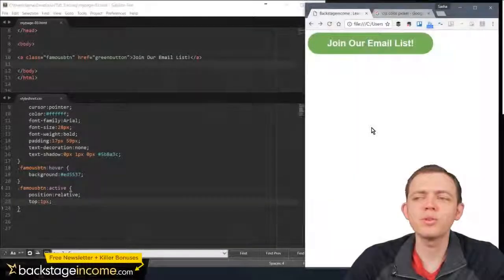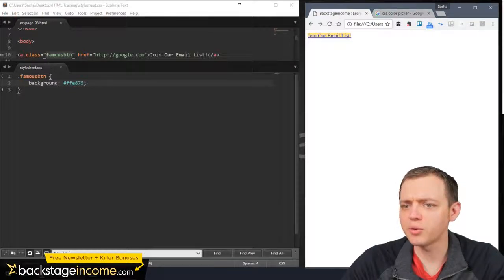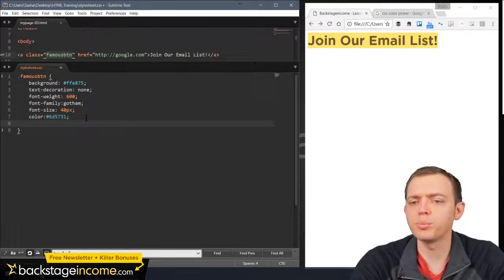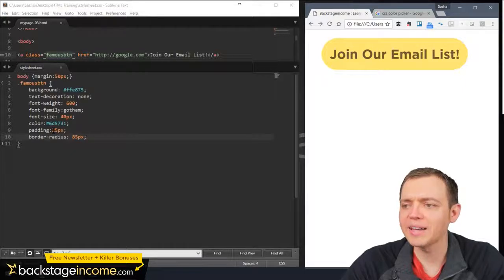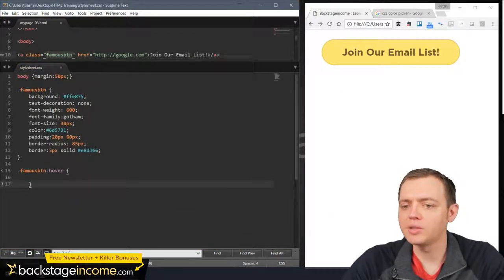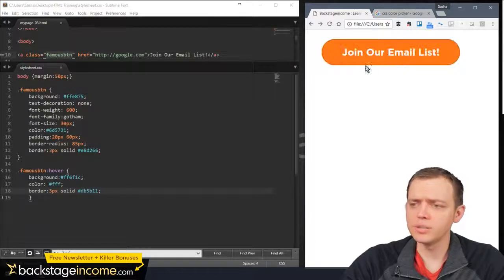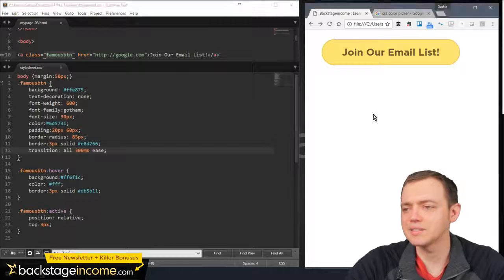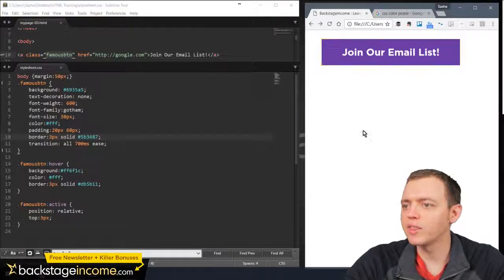CSS3 Tutorial for Beginners: 43 Creating Custom CSS Pill Buttons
Original video source:
Tumblr what I’d like to do is share with you how to create some nice CSS buttons, and I’ll show you some different ways to play around with those.

I’m going to show you exactly how to create a professional looking button from scratch. And the way we’ll do this is simply by taking an anchor text element from HTML and styling it using CSS. You'll learn how to create good looking button that you can use for a website in less than 10 minutes.